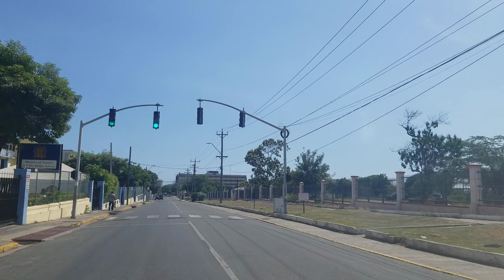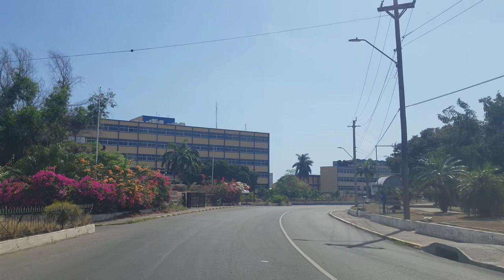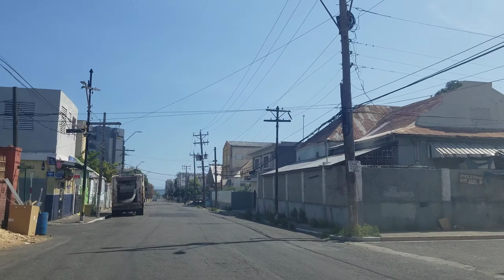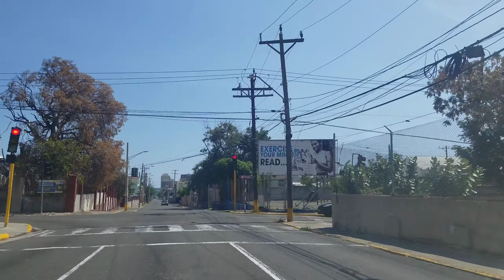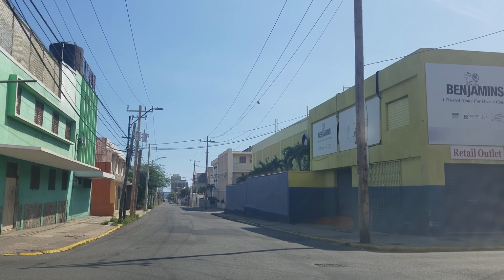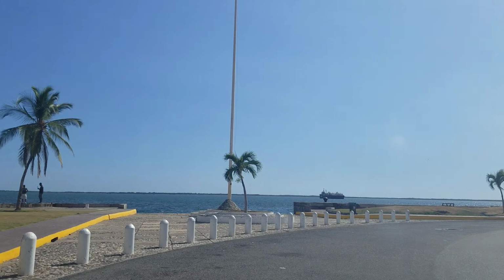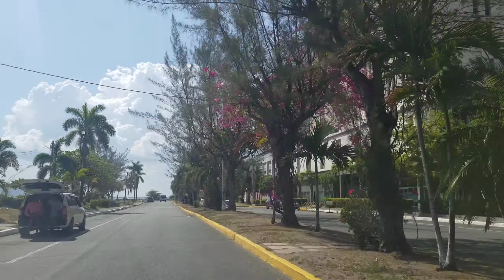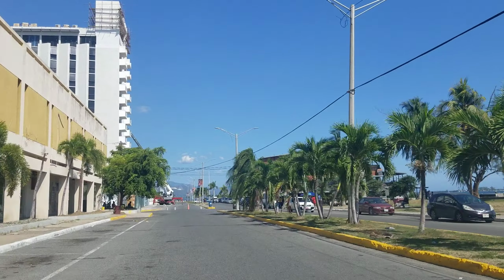Downtown Kingston | Jamaica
Driving through Downtown Kingston Jamaica